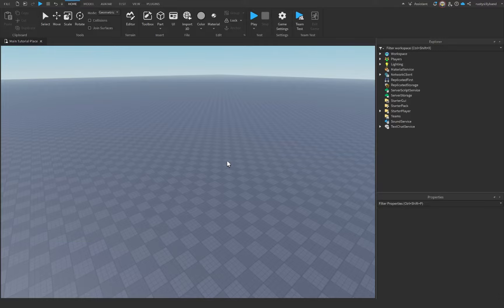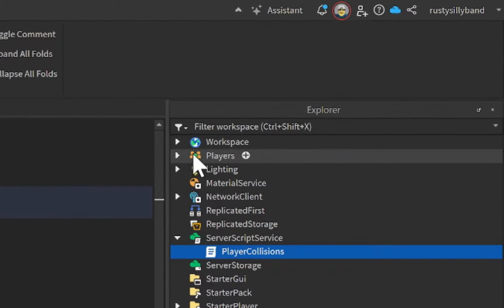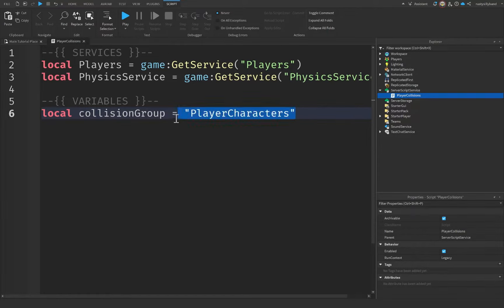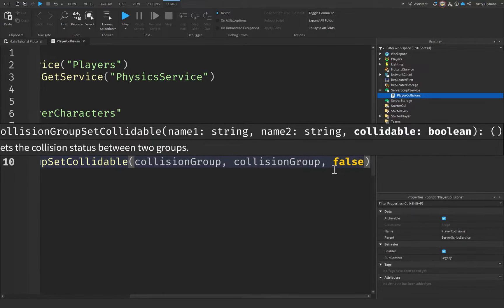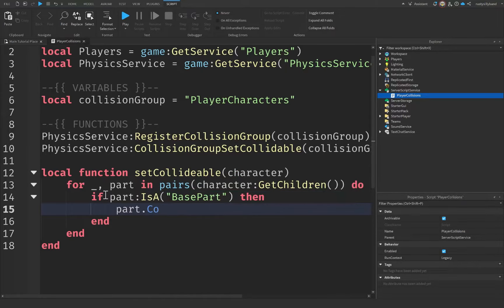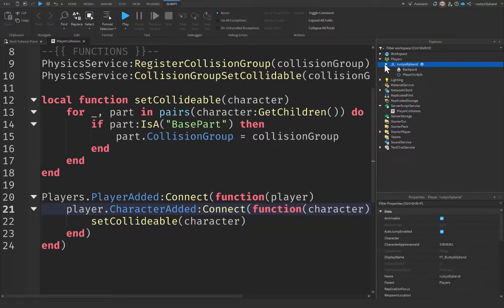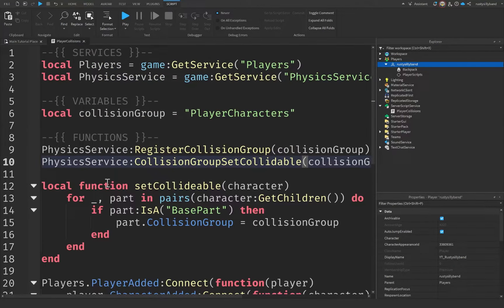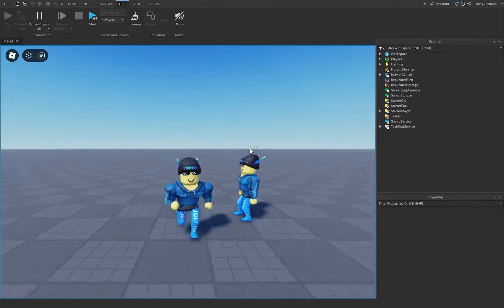How to DISABLE Player COLLISIONS in Roblox Studio!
⌚Timed Chapters:
0:00 Intro
0:12 How to Disable Player Collisions in Roblox Studio
0:40 Server Script
6:26 Testing and Conclusion